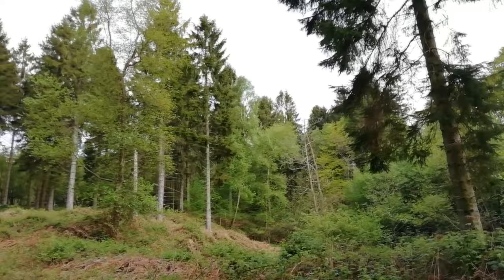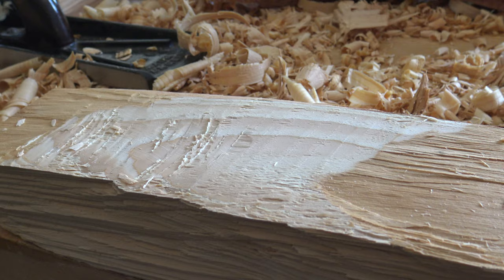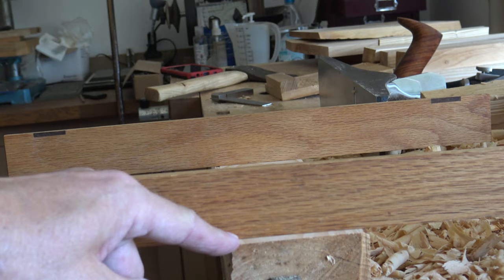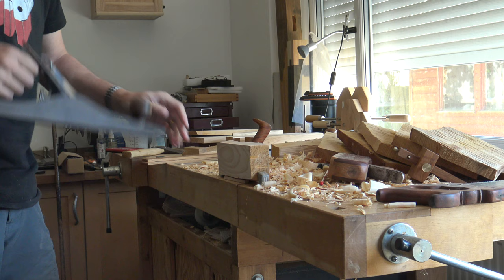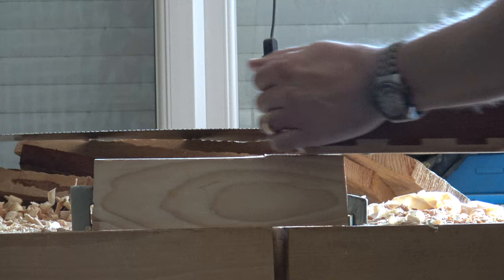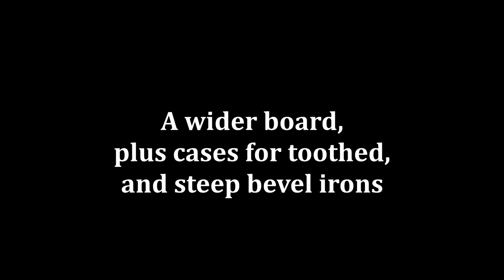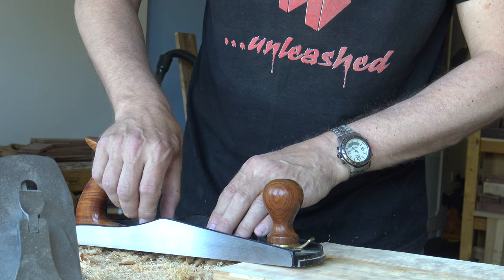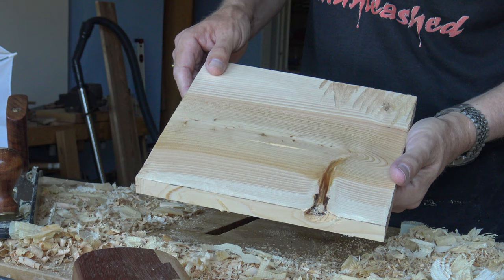Milling Lumber (green or partially air dried)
This was to be a video showing milling of freshly harvested Atlantic cedar, but due to various reasons I was delayed, so the wood was partially air dried, somewhere between 15 and 20%. The techniques still work, but the coarse material removal was a little more effort than it would have been.

Cheers, Mitch